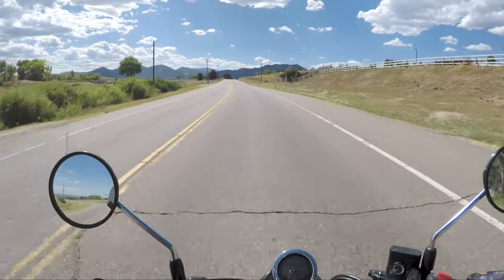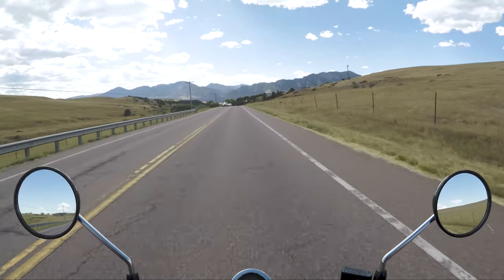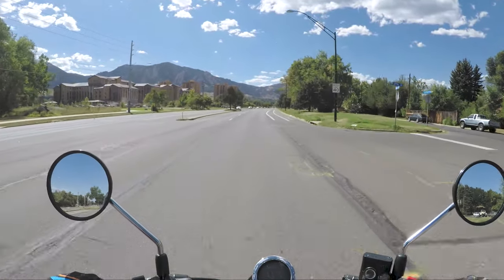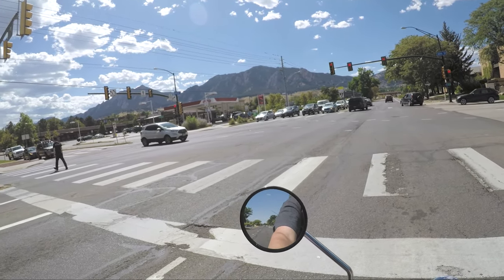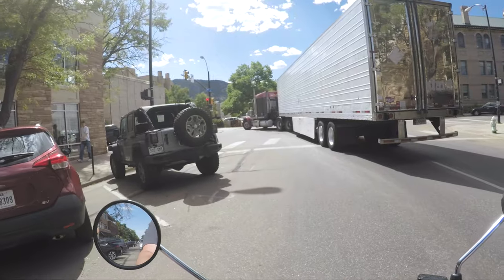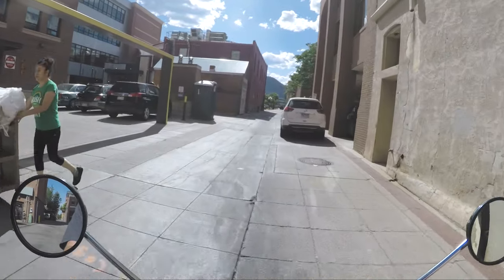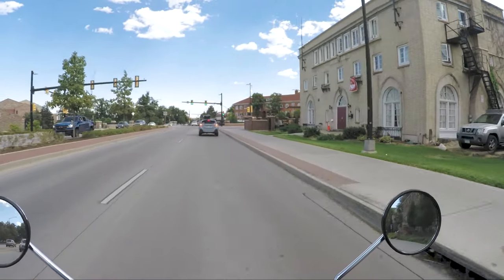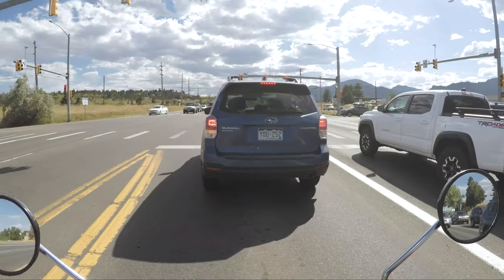Backroads Into Boulder, CO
Took the Honda Monkey for a ride into Boulder to check out downtown and a little bit of the Boulder Creek Festival. I actually talk during this video, we'll see if that happens again.

Just a pretty simple ride video, nothing to daring or out of the ordinary. Some nice roads and a little bit of the town.